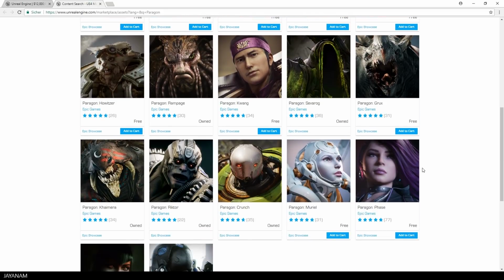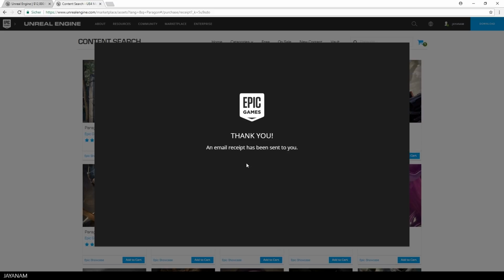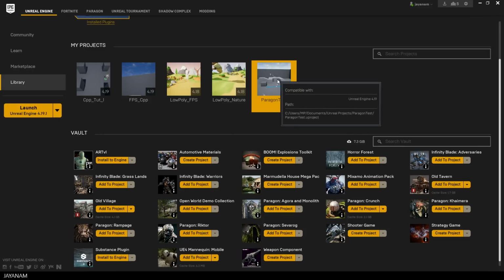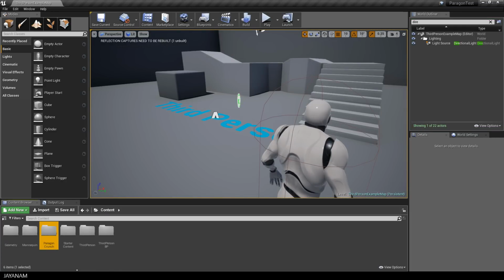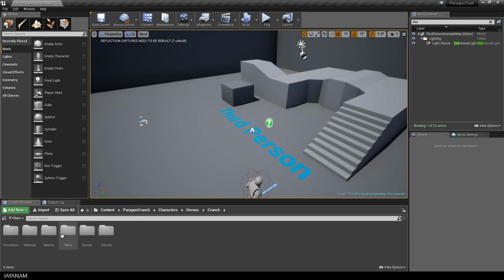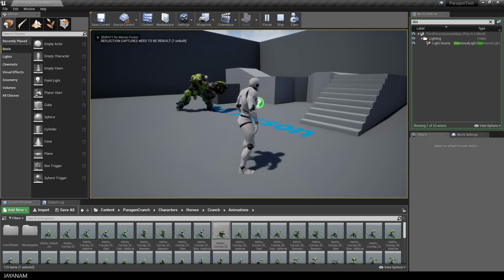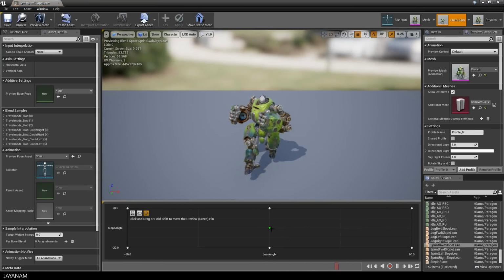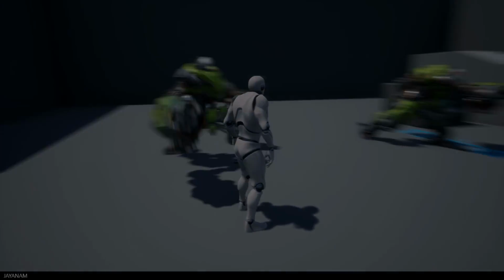Unreal Engine 4.19 : Free Paragon Assets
In this Unreal Engine 4 video I show how to download and import Paragon assets into you UE4 project.

I am importing the crunch character and also show some animations and blendspaces.

The engine version I use is 4.19, I had some problems with 4.18 as far as compiling the shaders is concernd, but with UE 4.19.1 it works likea charm.